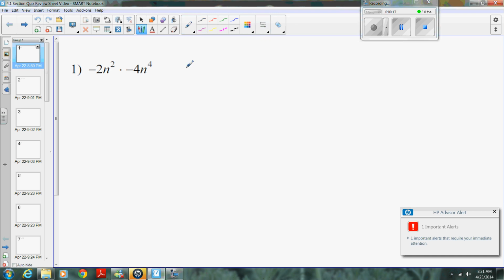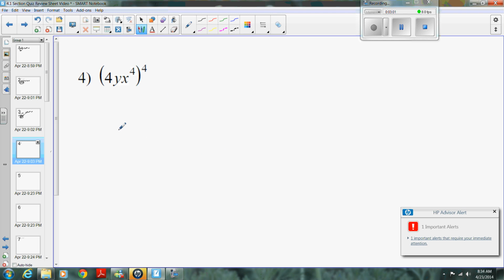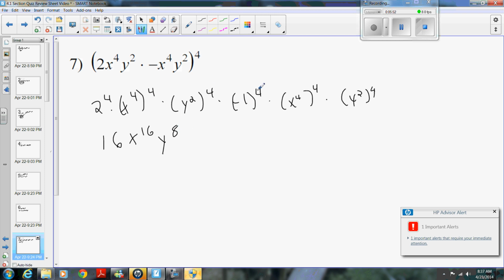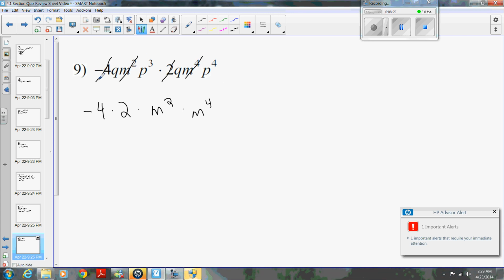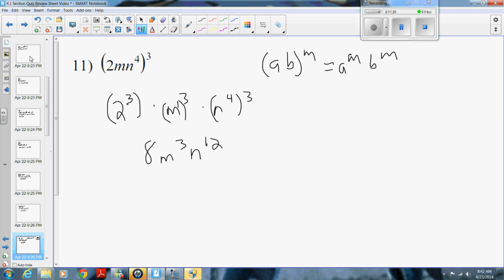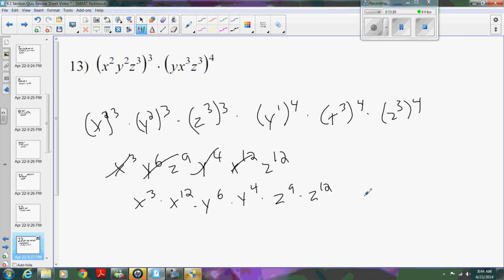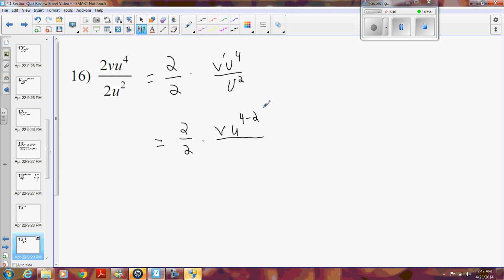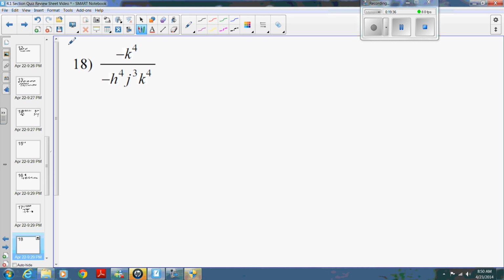4 1 Section Quiz Review Video Questions 1 through 17